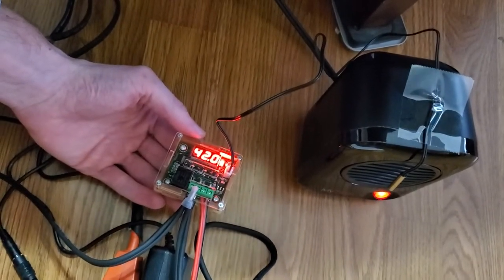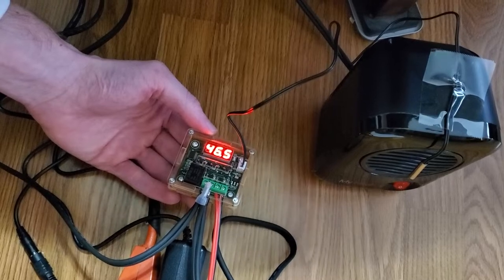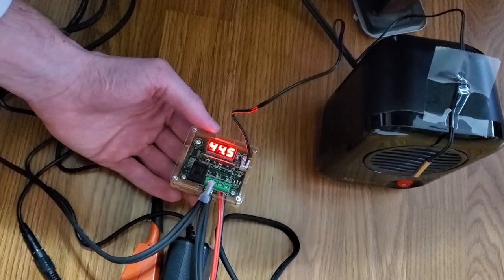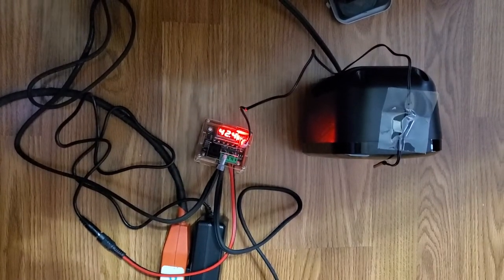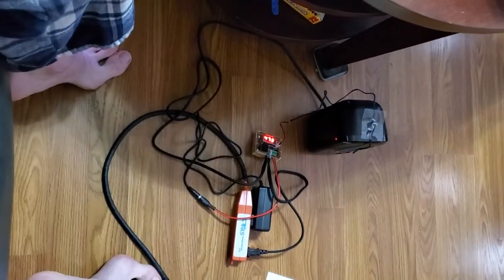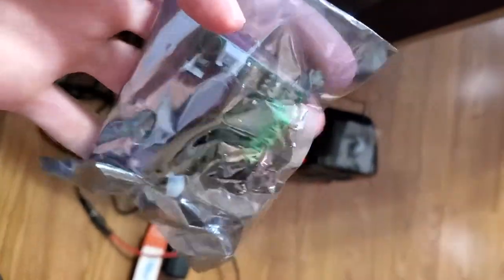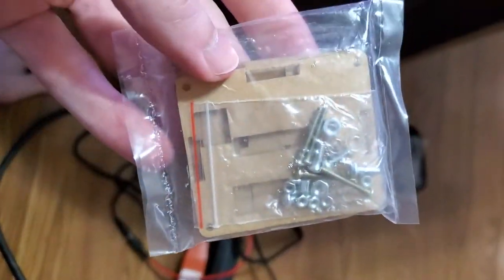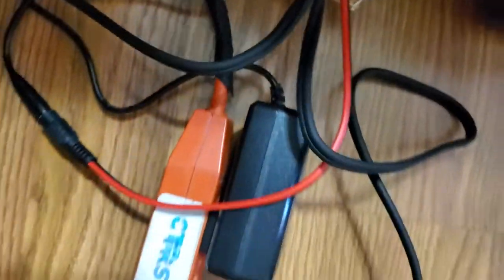Lasko Heating Space Heater Review | MyHeat 200-Watt Personal Ceramic Space Heater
Lasko MyHeat Personal Mini Space Heater for Home with Single Speed, 6 Inches, Black, 200W, 100

Lasko MyHeat Personal Mini Space Heater Review

Introduction

As someone who has constantly struggled with keeping warm during the colder months, I understand the importance of finding a reliable and efficient space heater. That's why I want to share my experience with the Lasko MyHeat Personal Mini Space Heater. While I have used this product for a long time, I believe it can still greatly benefit others in similar situations. The Lasko MyHeat Personal Mini Space Heater can provide the warmth you need in your home or office, saving you on overall heating costs. Trust me, it's a game-changer.